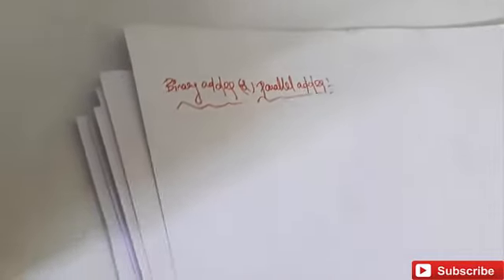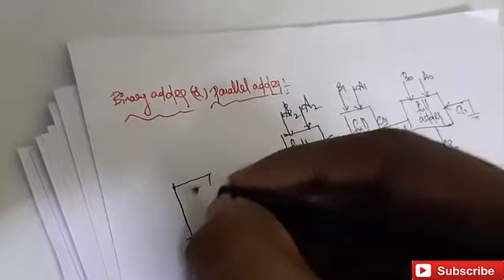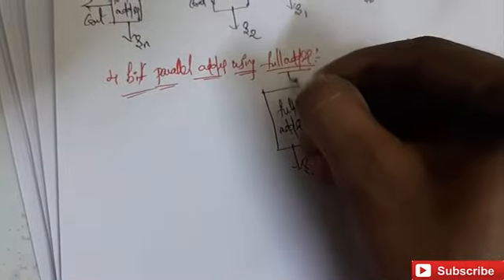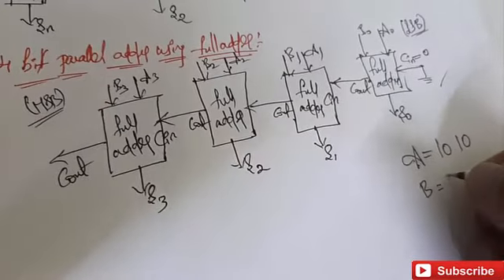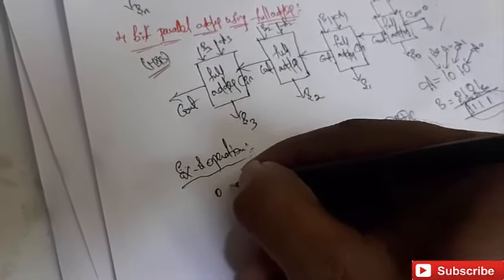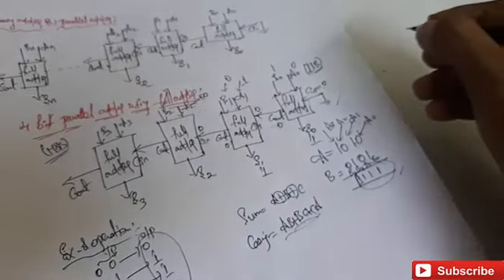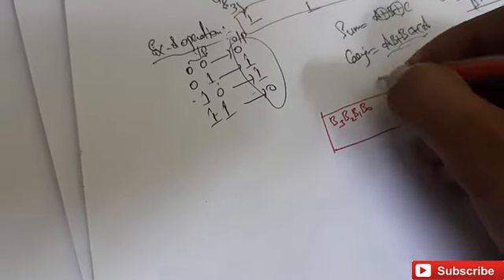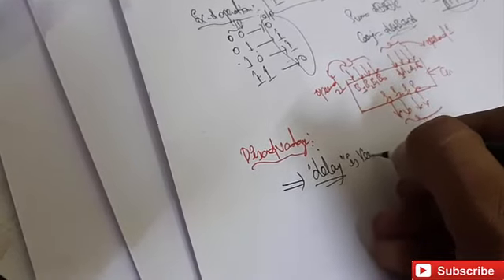4 BIT PARALLEL ADDER LECTURE BY SAI JAMALAPURAPU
parallel adder will be mainly used for propogation delay purpose